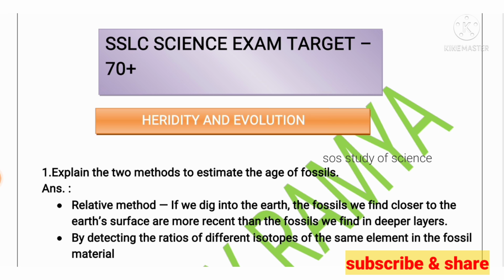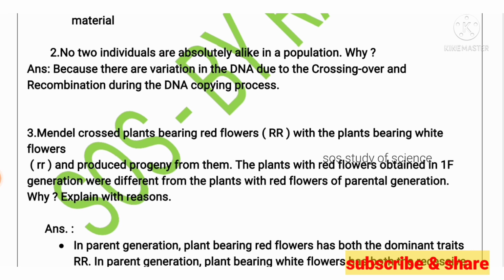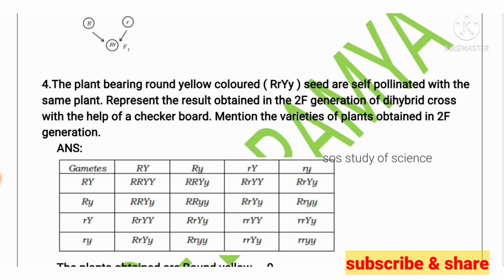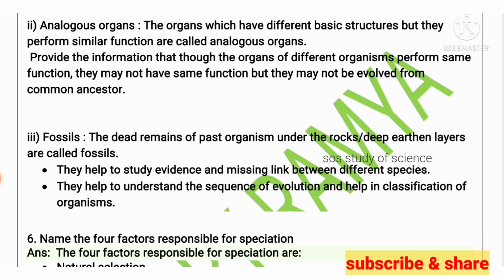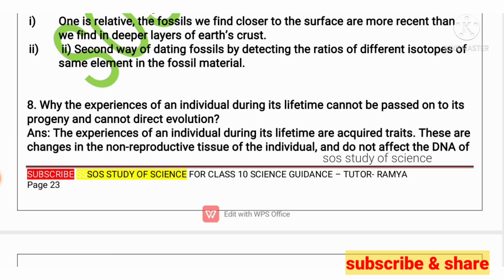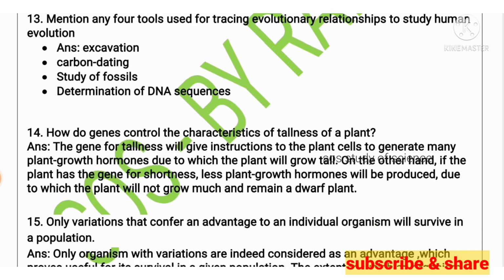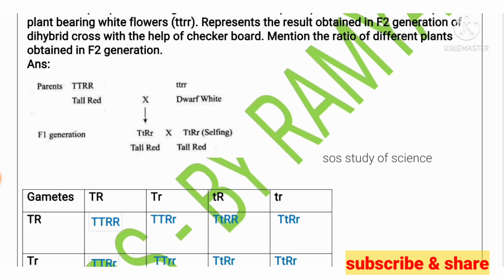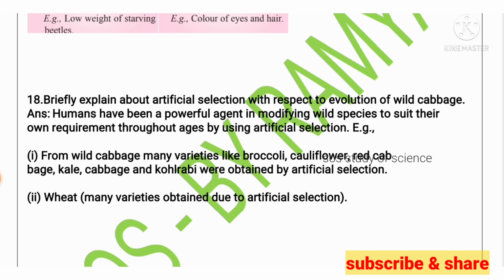SSLC SCIENCE EXAM - FINAL REVISION VIDEO SERIES 06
Telegram - Sos Study Of Science